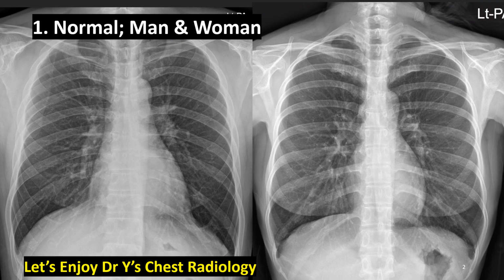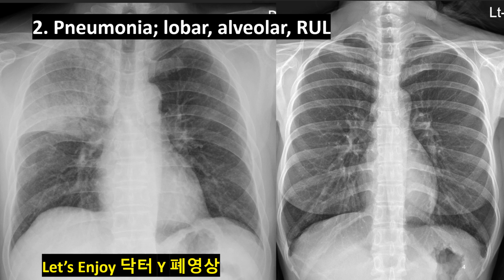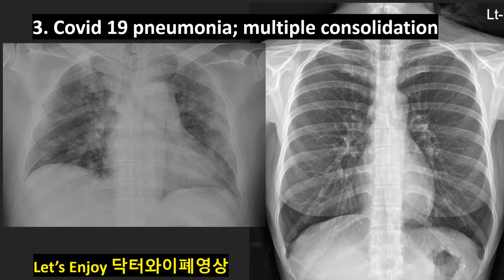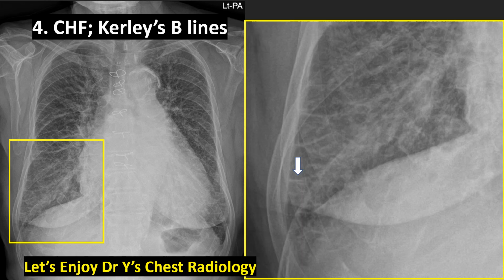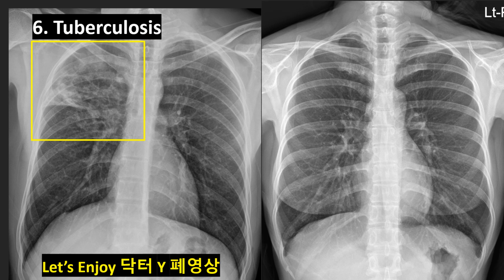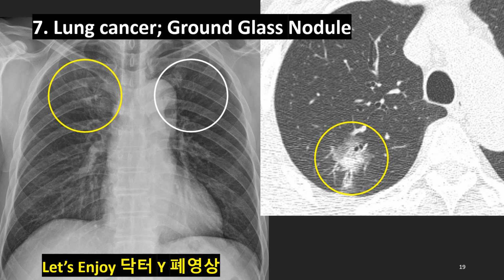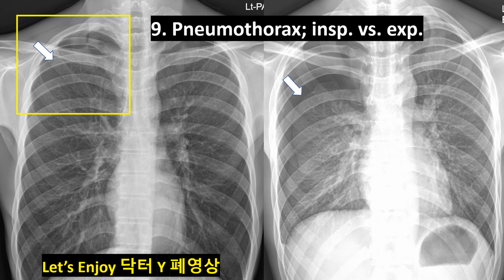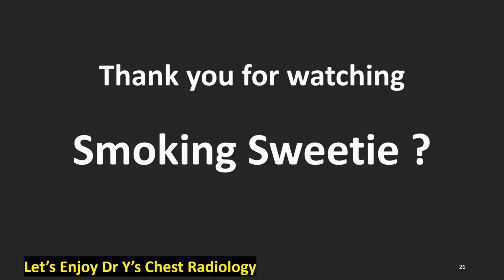68#how to read chest x ray CT scan interpretation for nurses#pneumonia lung cancer#간호사 쉬운 흉부X선#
68#diseased chest radiograph for nurses#basic easy chest x ray#pneumonia, lung cancer#간호사 쉬운 흉부X선#Dr Y's chest radiology